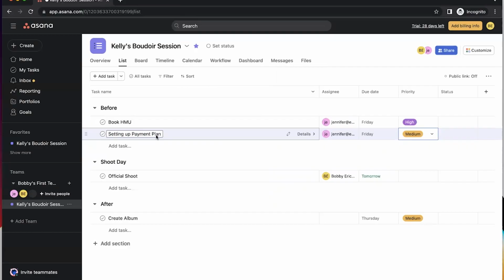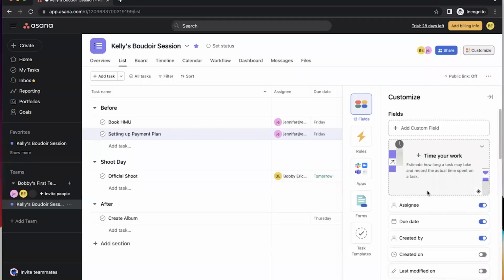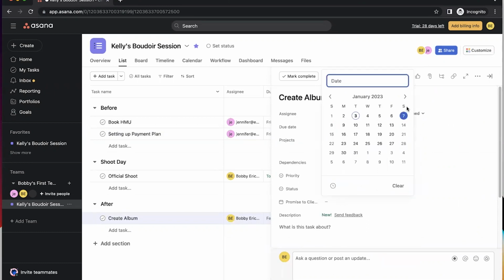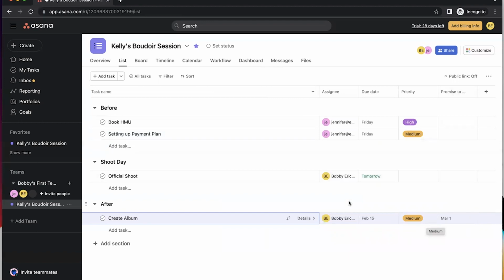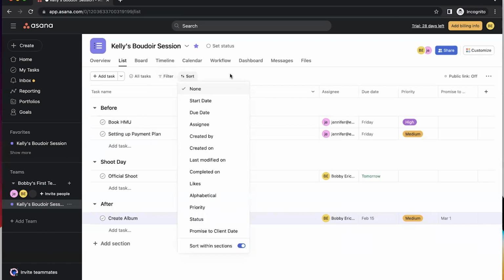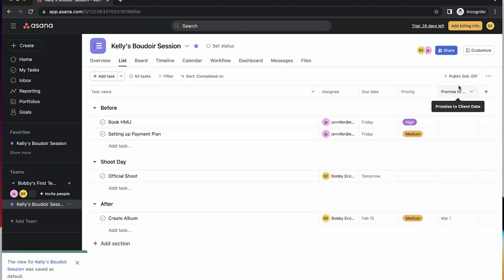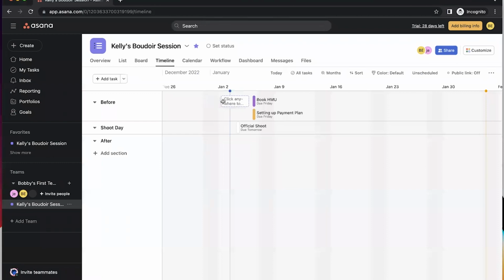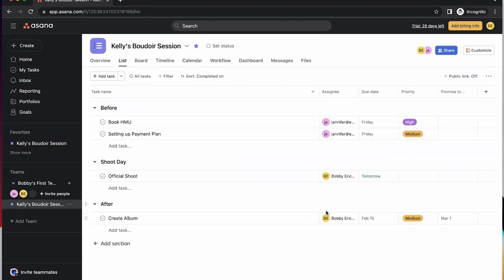Setting Up Asana Part 2 of 3 for Small Business Owners...Photography Project Management Tool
This is part 2 of 3 for setting up Asana. We are photographers so it will be geared towards other photographers. However, this can help out any small business owner by taking these concepts and applying them to your own Asana.